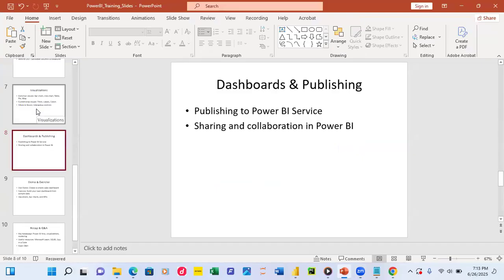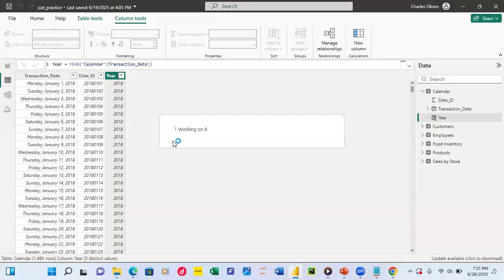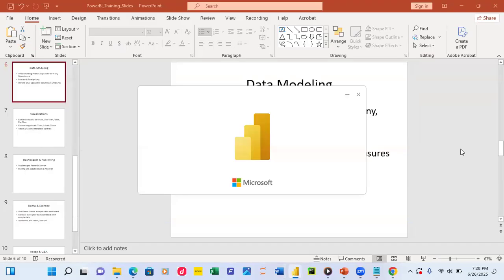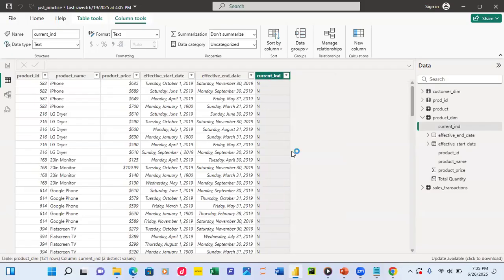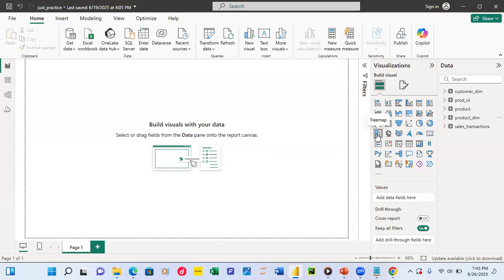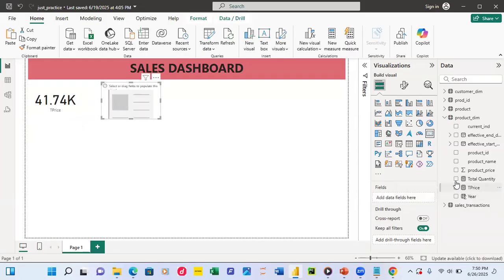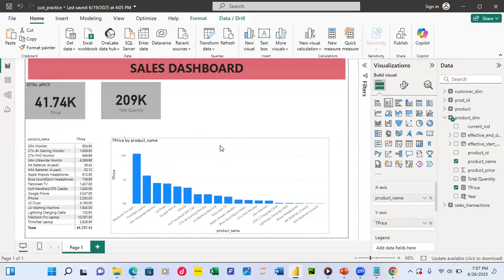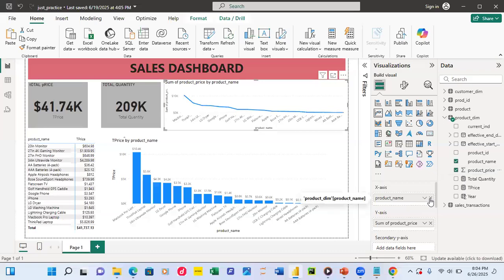Mastering Data Analysis Using Power BI Pt 2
Charles continued his Power BI training session by explaining Data Analysis Expressions (DAX) and demonstrating how to create calculated columns and measures in the platform. He covered various aspects of Power BI functionality, including data relationships, visualizations, and dashboard customization, while addressing technical difficulties that arose during the session.

The training concluded with an introduction to Power BI's applications in data analysis and business intelligence, emphasizing its value for marketing professionals and encouraging further learning through additional resources.